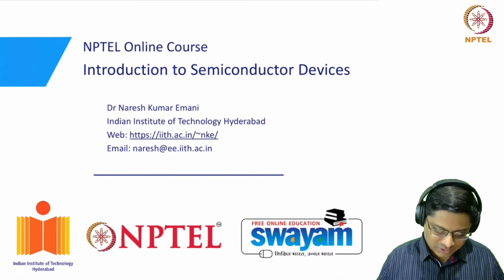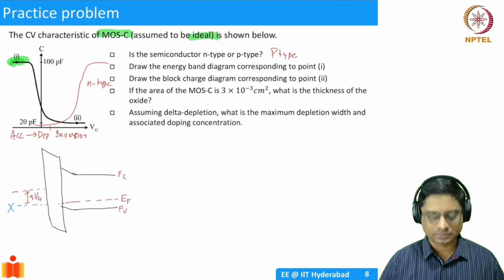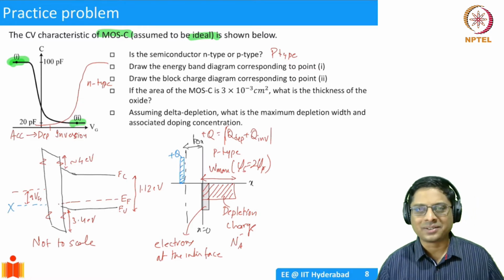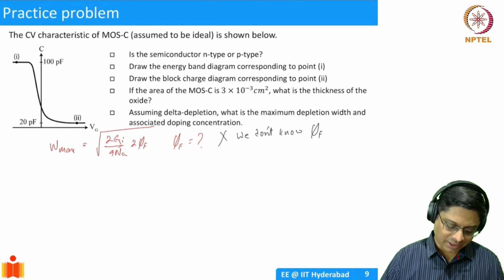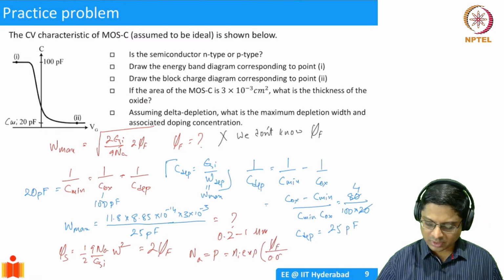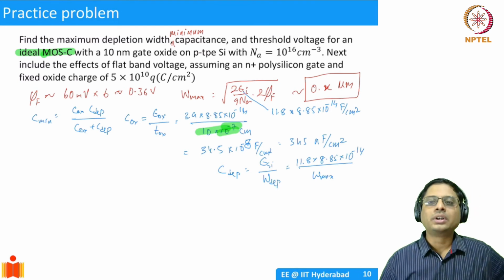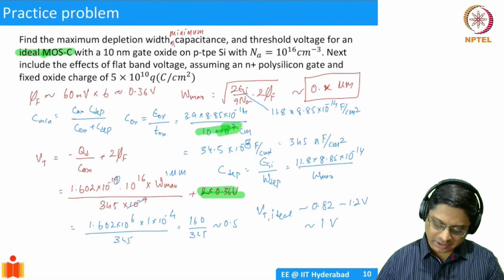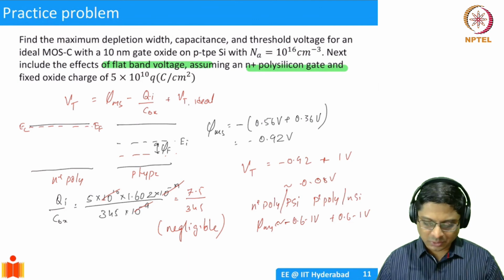8.3 Example problems with MOSCAPs